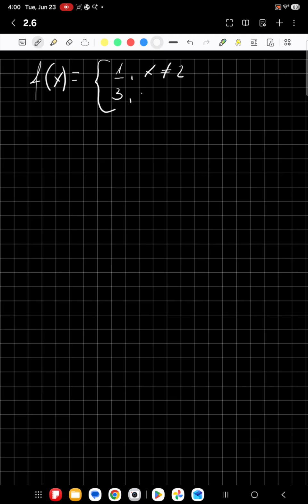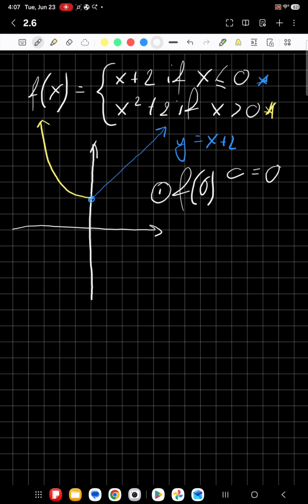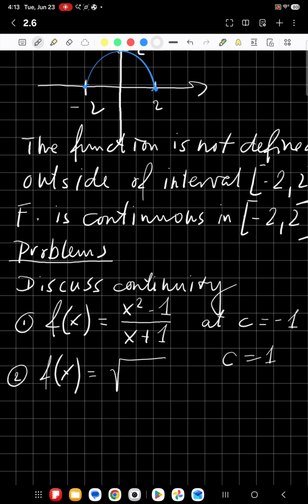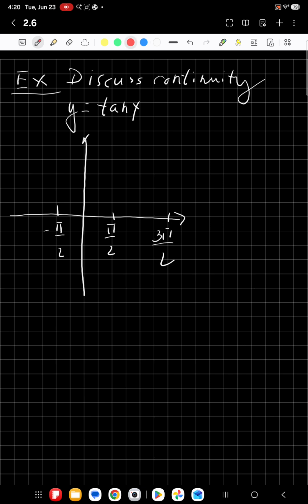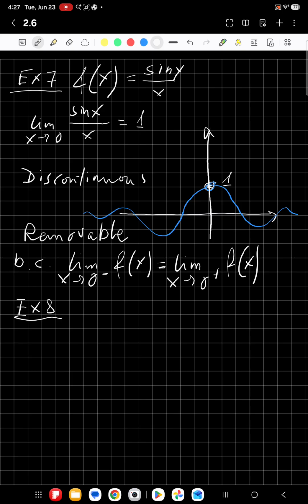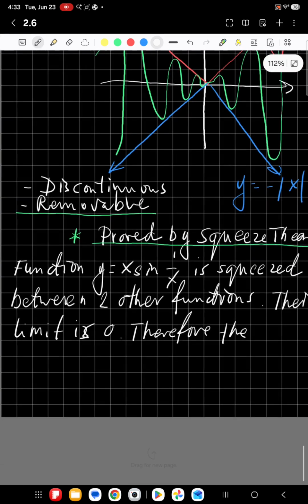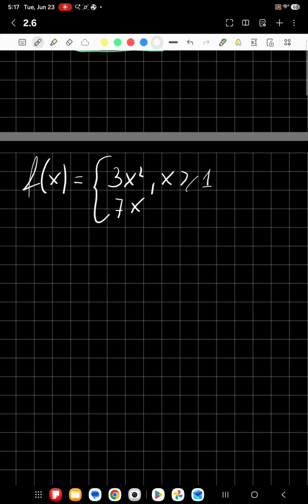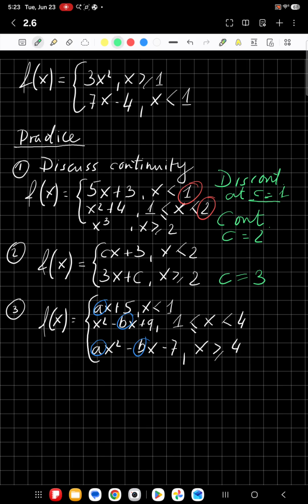2.6_2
Continuity